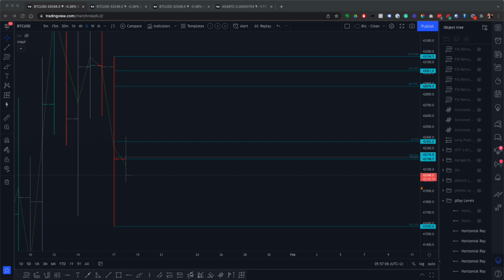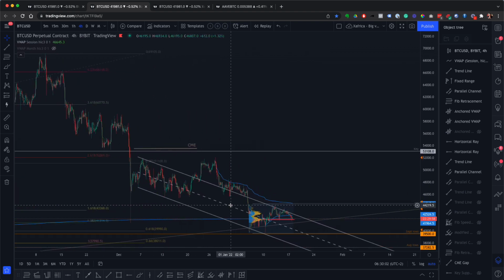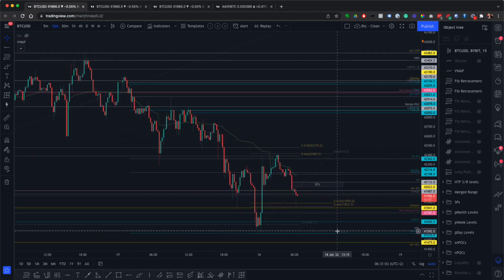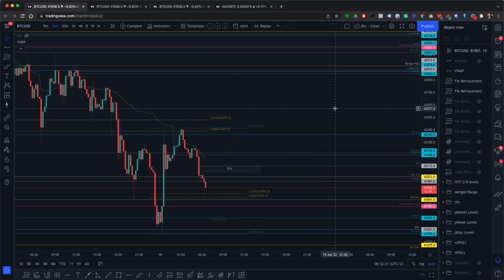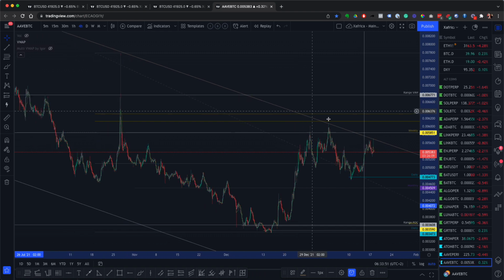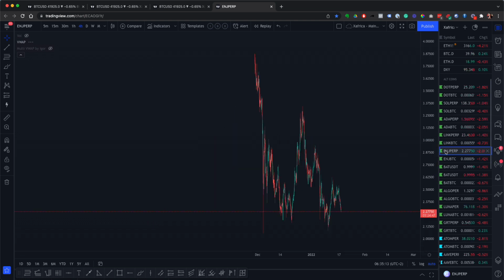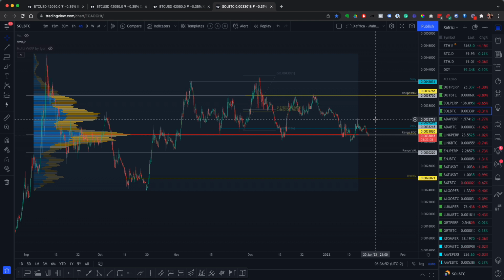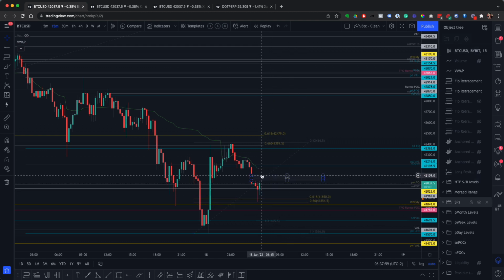BTC - Yesterdays predicted level hit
Daily levels for you to follow today.